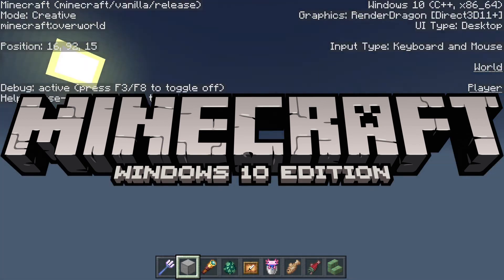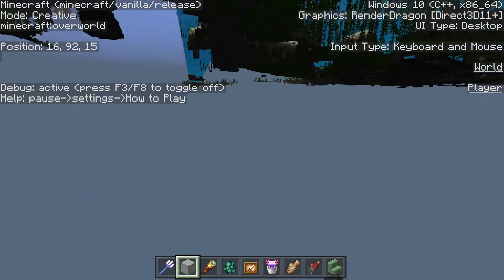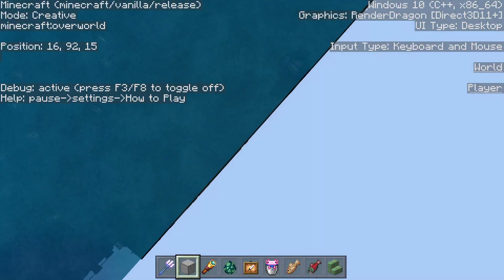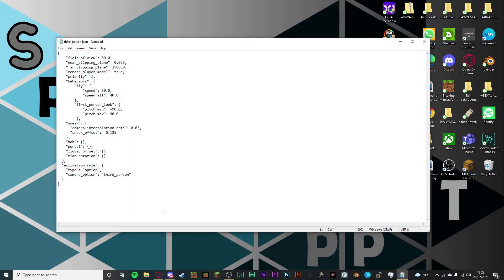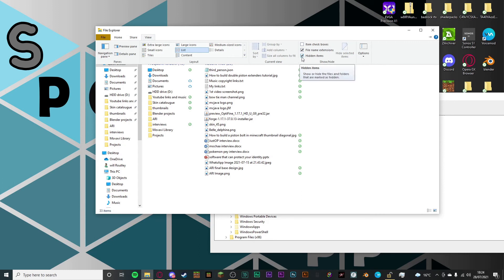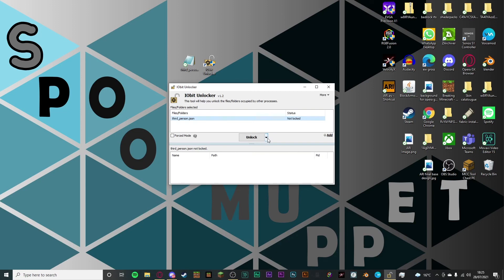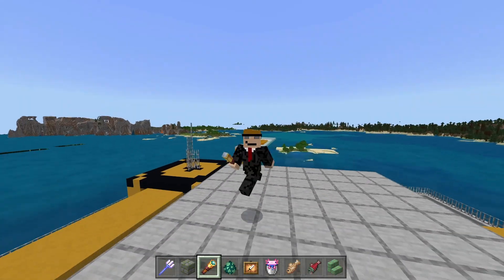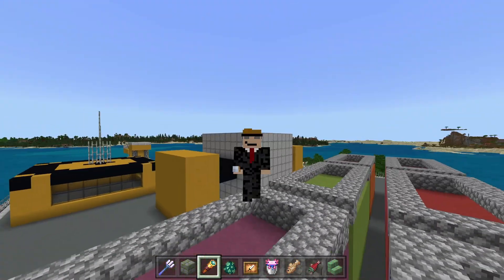Freecam setup guide *Improved*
Hello everyone, today I will be showing you how to set up freecam in minecraft bedrock edition. It allows you to X-ray and view far distances without moving your player and replaces your 3rd person back camera angle so it is easy to access at all times.

Backup 3rd person.json file in case you forget to copy your existing one